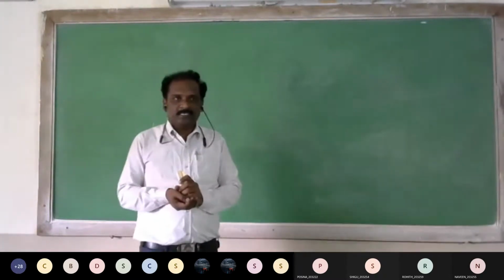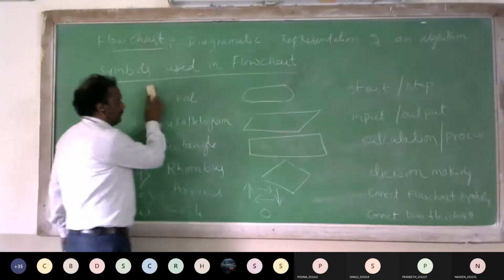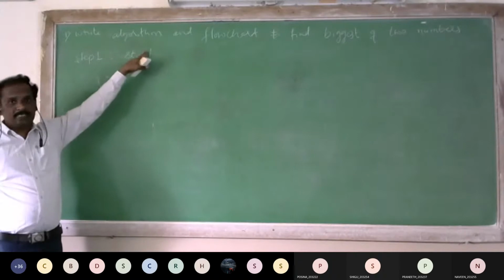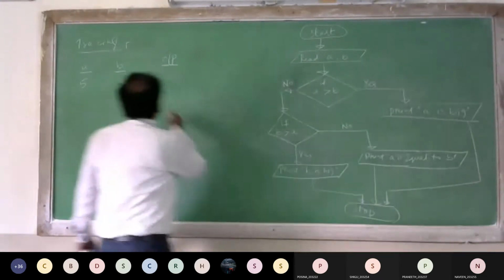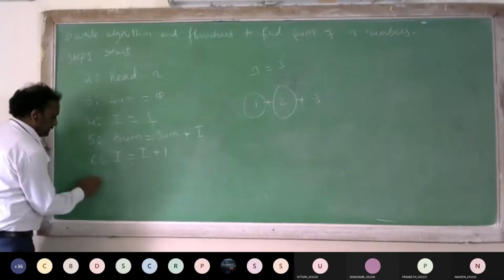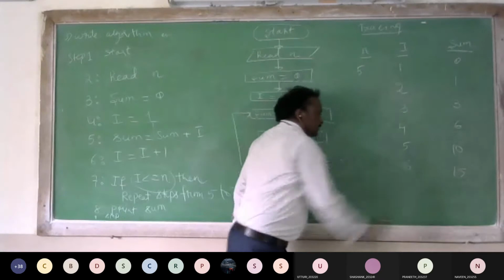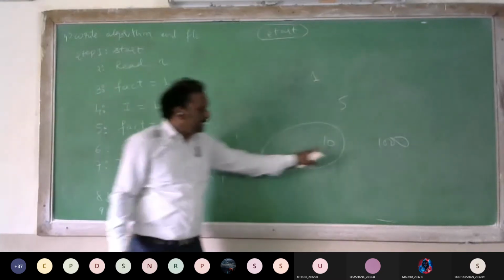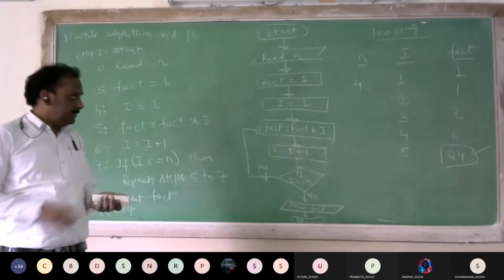1. Algorithm and flowchart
Algorithm and flowchart to add two numbers, to find biggest of two numbers, to find sum of n numbers, to find factorial of a number